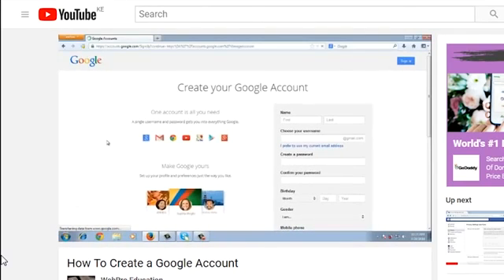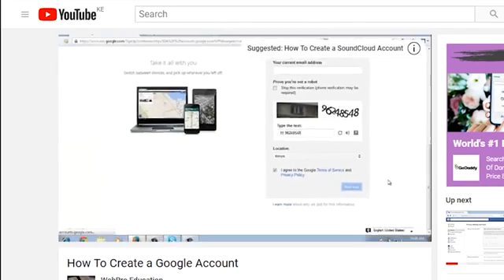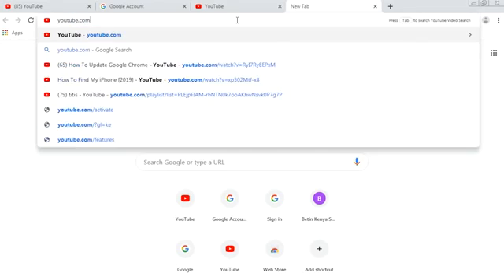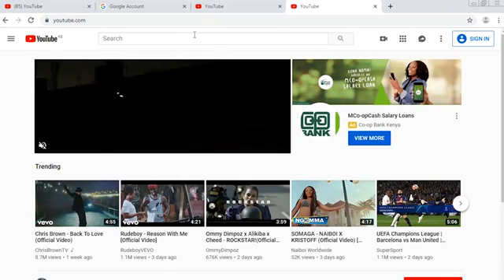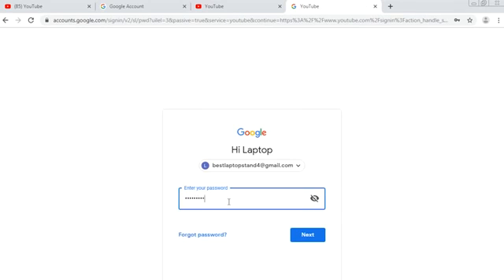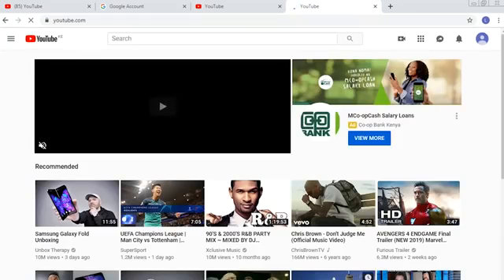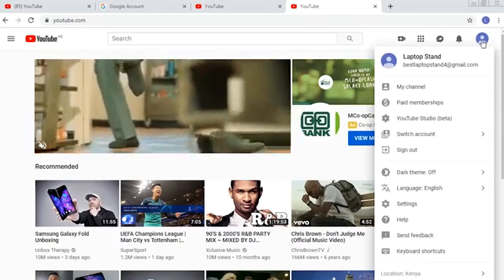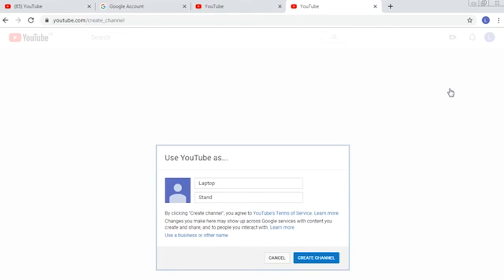How to create a YouTube channel, New Trick,IN SANTALI LANUAGE, NEW SANTALI VIDEO 2020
Learn how to create a new YouTube channel. You can create one from a new account or in your existing YouTube account.

How to create a YouTube channel :

1. Create a new Google account and sing in to YouTube and create a new channel

2. sign in to your existing youtube account create a new channel, then you you will be switching between the multiple channels in the YouTube account .

1. NEW SANTALI VIDEO 2020
2. NEW SANTHALI MODERN VIDEO
3.New santali video
4. Santali traditional video
5. New santhali hd video 2020
6. New santhali hd video

Create your YouTube account
Santali. Santhali.

                HASDA TECH support